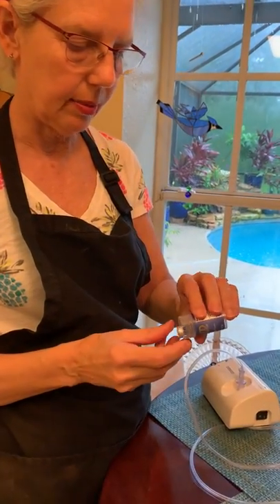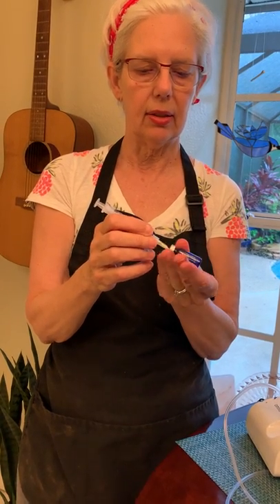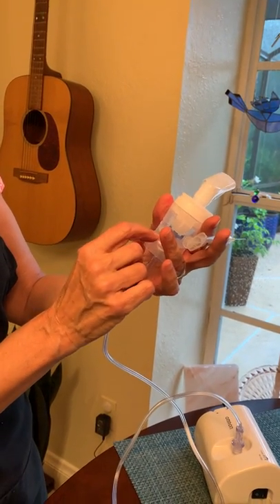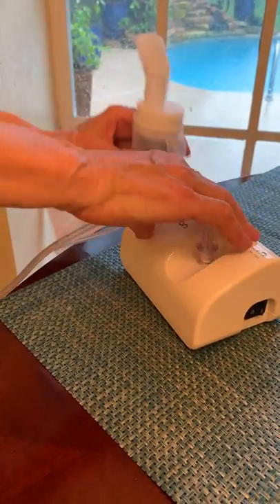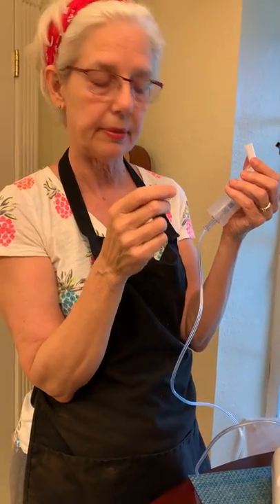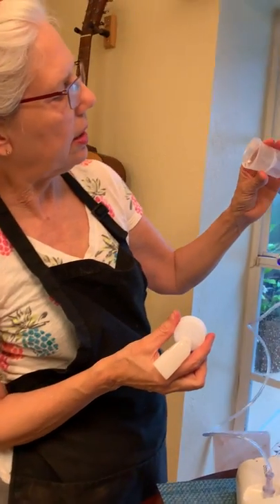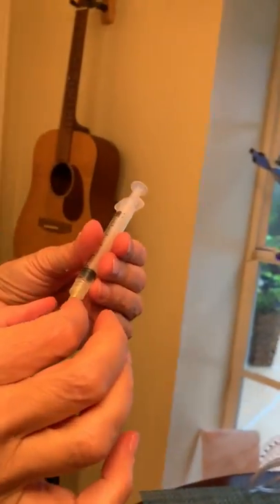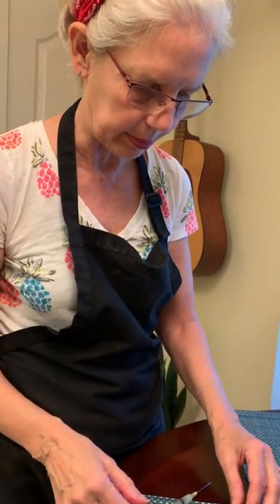How to use imuno with a Nebulizer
Here I am using a 3 ml vial of imuno with a nebulizer.  Available at www healthyenergetics.com